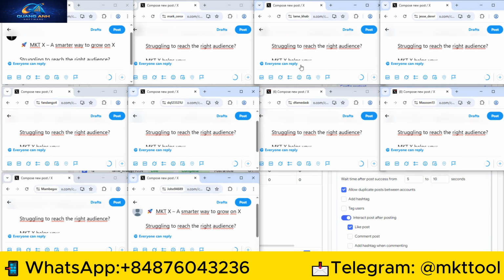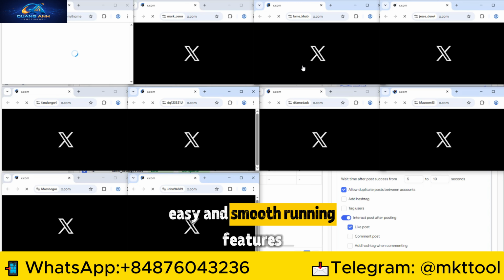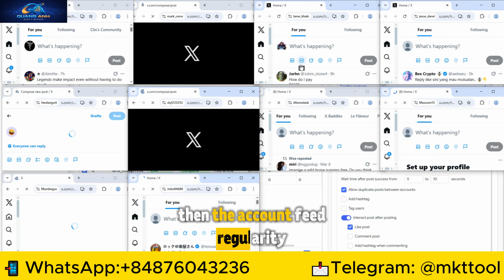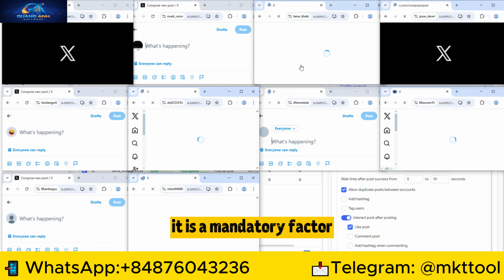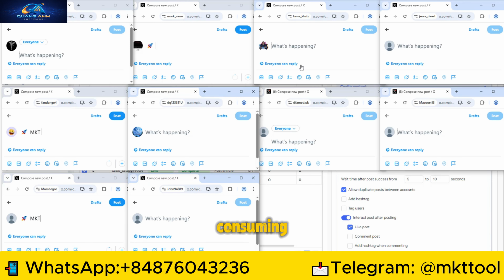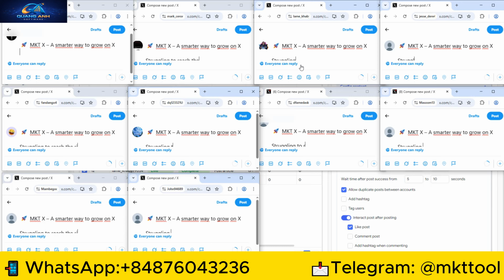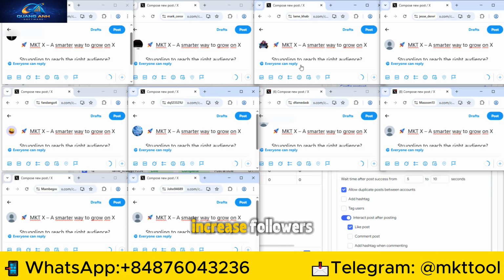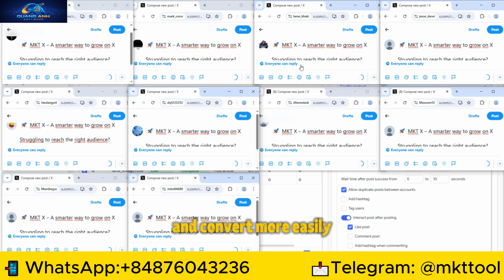Tool Auto Post on Twitter (X) Automaticall 2026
In this step-by-step tutorial, you’ll learn how to schedule, manage, and automatically post tweets on Twitter (X) — helping you save time, stay consistent, and grow your audience faster without manual posting.

With this Twitter (X) Auto Post Tool, you can:
✅ Auto post tweets on Twitter (X) 24/7.
✅ Schedule tweets for specific dates and times.
✅ Post content automatically from text, links, or media.
✅ Manage multiple Twitter (X) accounts easily.
✅ Avoid spam detection with smart posting delays.
✅ Increase reach, impressions, and engagement effortlessly.

Whether you’re a marketer, business owner, crypto trader, or affiliate marketer, this Auto Post on Twitter Tool helps automate your content strategy, keep your account active, and drive more traffic to your links — completely hands-free.

This video was produced by [ Quang Anh Software ].